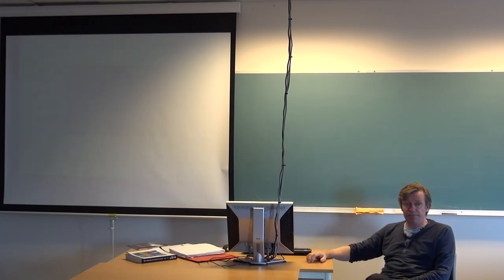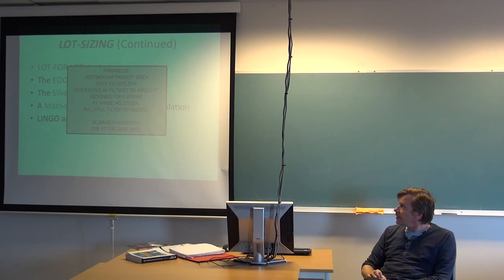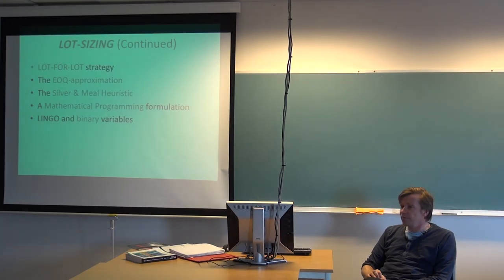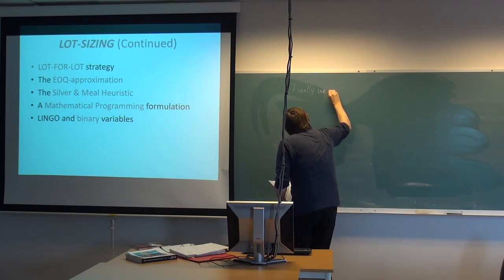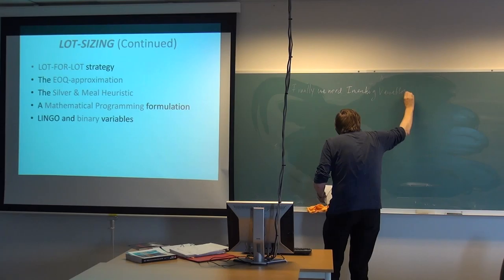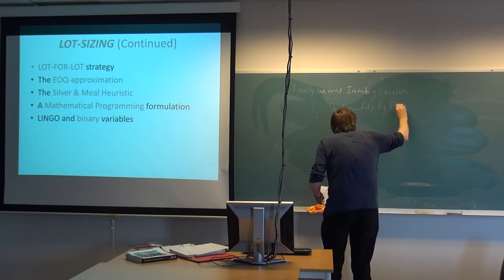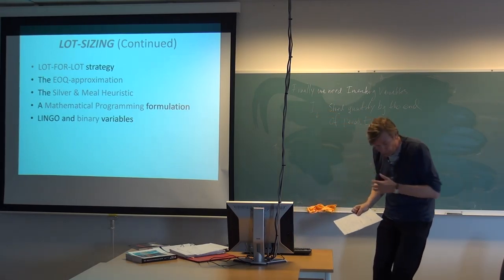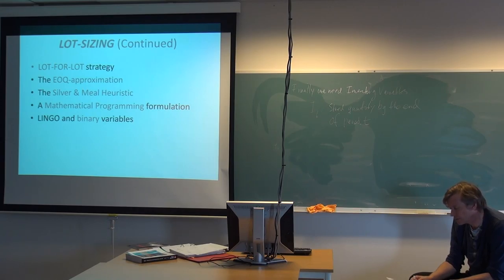117 Forelesning EVM710, (10. sept. 2013)